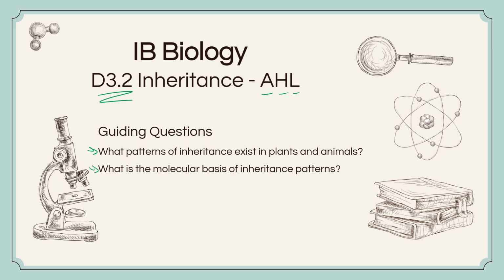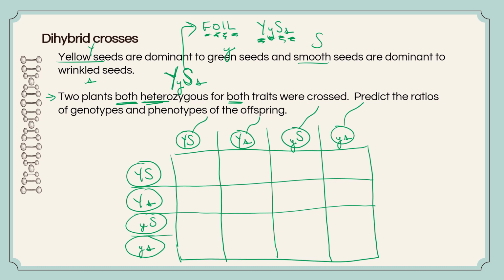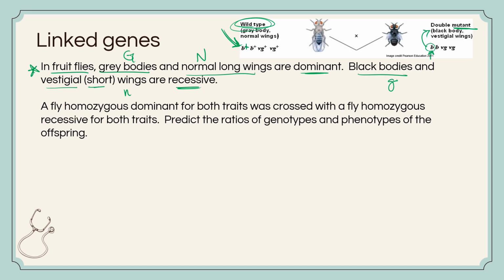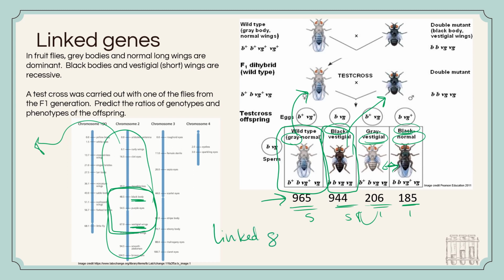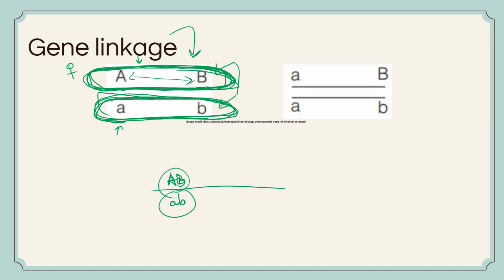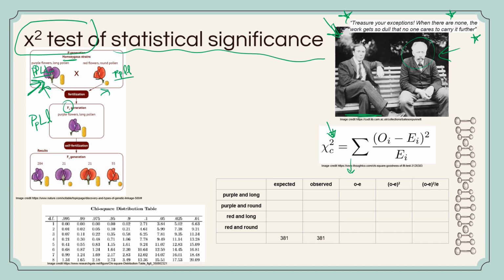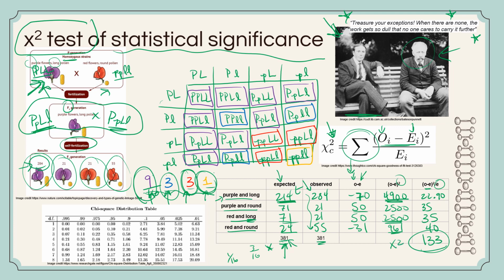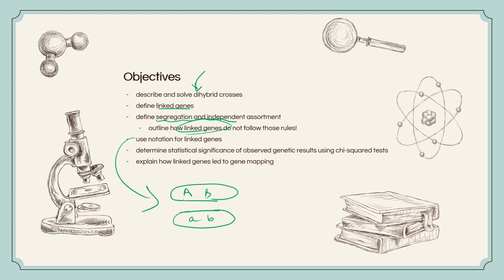IB Biology D3.2 Inheritance - AHL - dihybrid crosses, linked genes, chi-square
Content for the new syllabus; first assessment beginning 2025.

This is the 3rd video for topic D3.2 and covers additional higher level content.